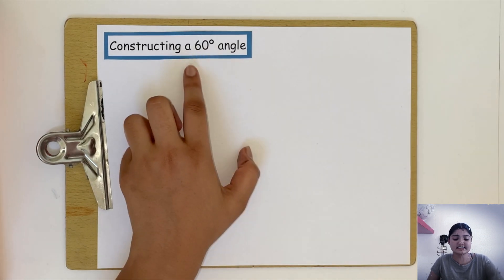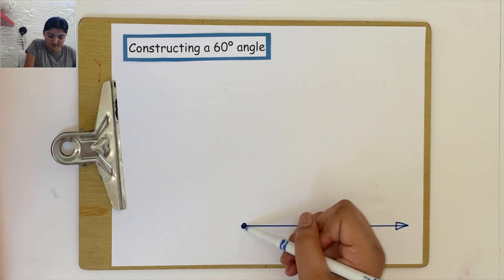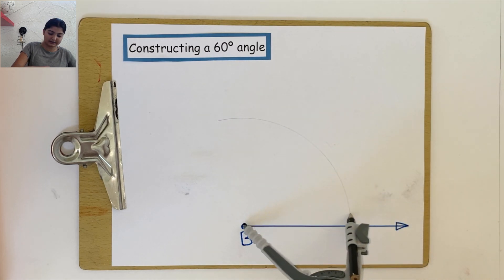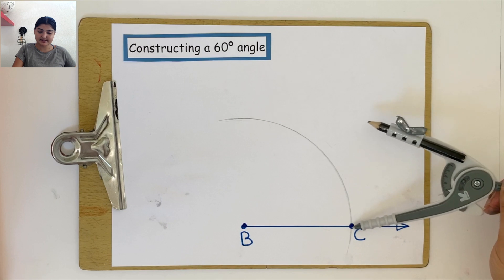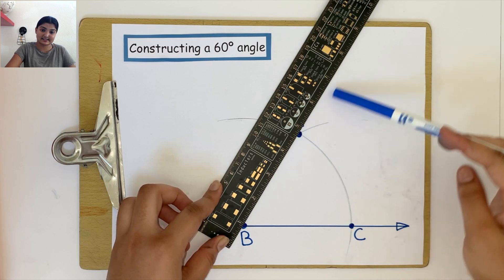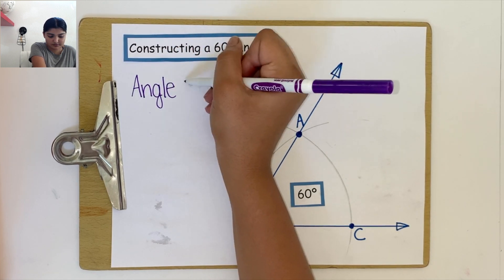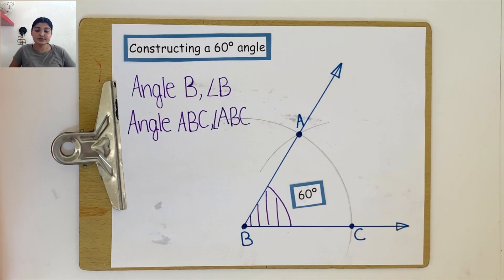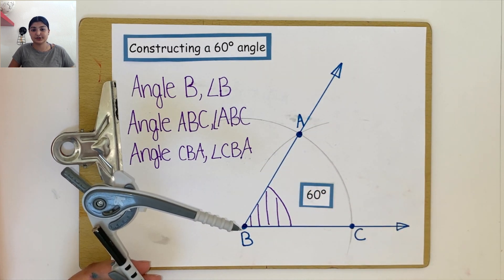Introduction to Angles | Constructing 60 Degree Angle | Compass Construction | Geometry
Its possible to draw an angle with a protractor, but is it possible to draw an angle with a compass?